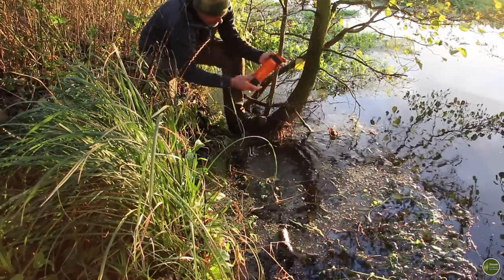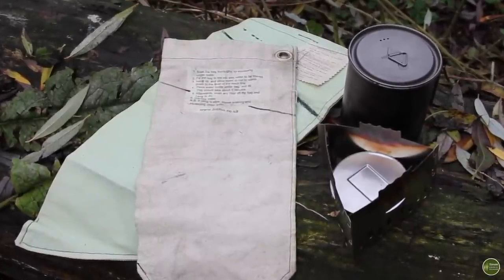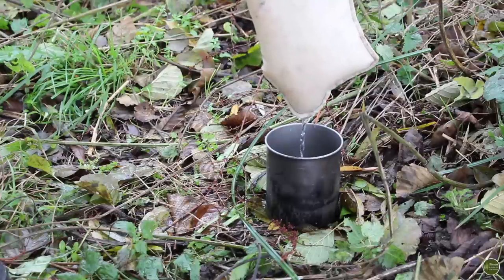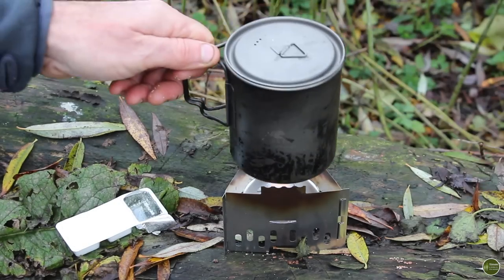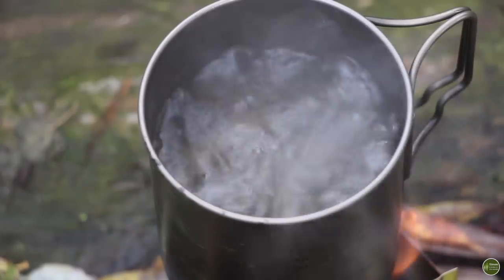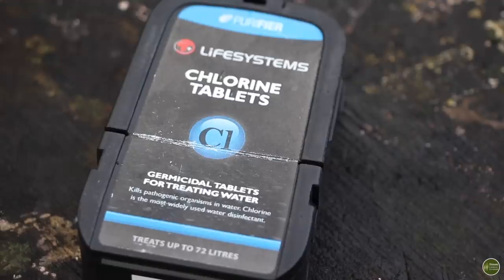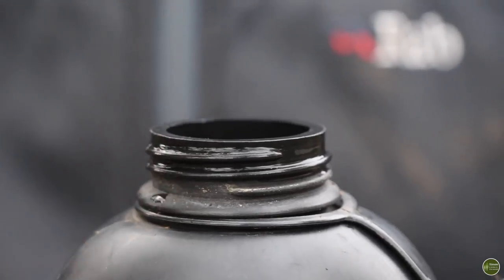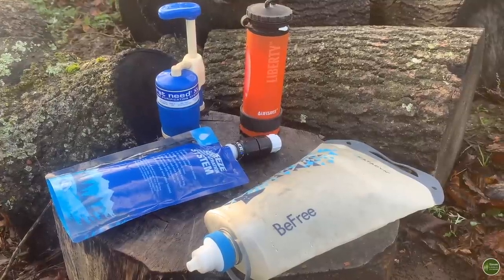Purifying Water - Filters vs Boiling vs Chemicals. What I do to Make Water Safe for Drinking.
In this video, I will be going through the methods and equipment I use to make river and lake water safe to drink.

There are several ways to purify water, some straight forward, some that involve using expensive gear, some fast, some slower and some not covered in this this video, but the outcome is the same - water that is safe to drink!

Links

Or by mail at:

Simon, a bloke in the woods
Diss
Norfolk
IP22 9DB
UK

Facebook - Simon, a bloke in the woods

Music

Vagabond Trail - Constellate